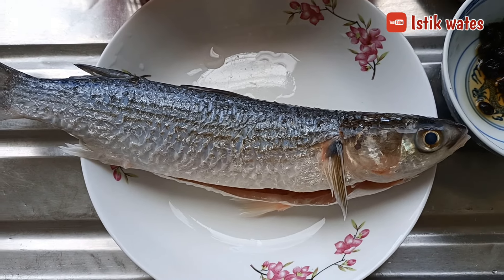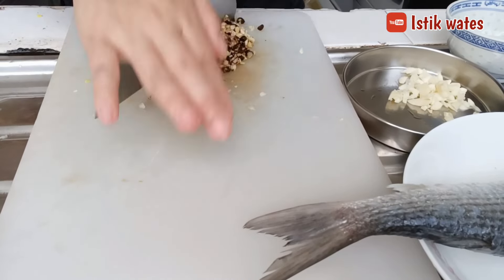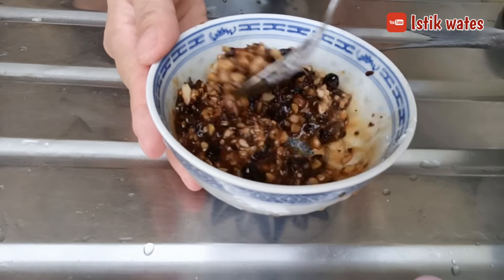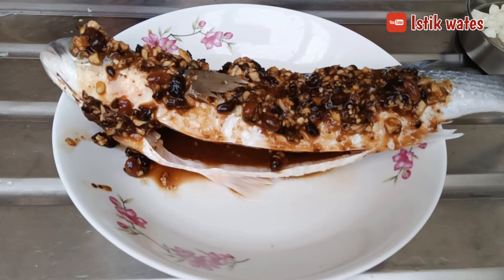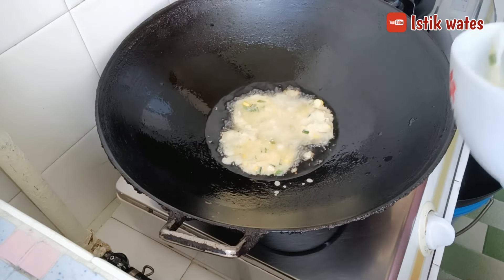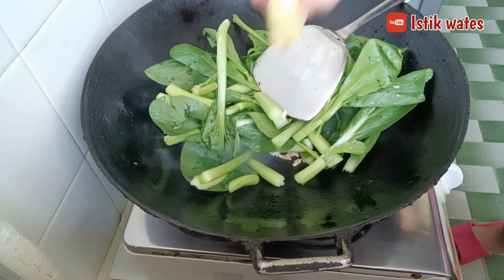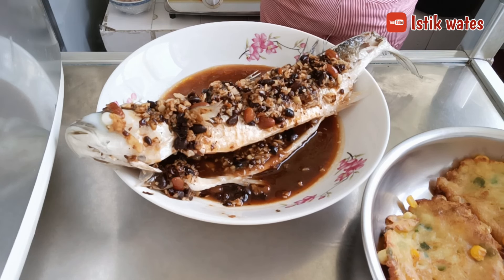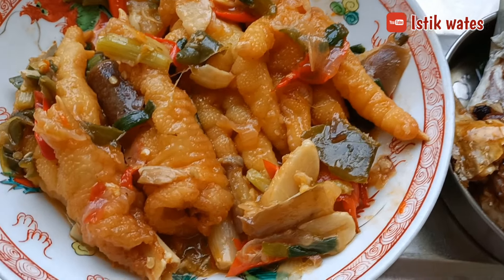Stim Ikan Wu Dau Yi Dan Tumis sayur Joisam Super simple ala Hongkong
Haloo Temen2 jumpa lagi di channel aku Istik
gimana kabar kalian hari ini semoga dalam keadaan baik2 saja!
di Vidio aku kali ini aku mau masak buat majikan dan aku sendiri.
biasanya nenek suka msak masakan yg simple dan murah gaesss hihihi
kali ini q mau masak Stim Ika Wu Dau Yi dan sayur joisam
Nah untuk lebih jelasnya tonton videonya sampai selesai yaa!!